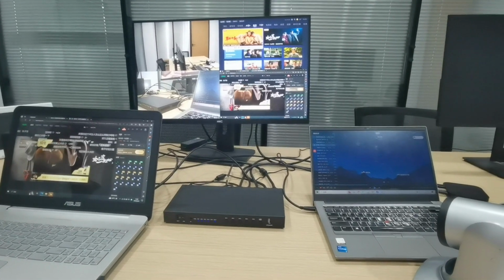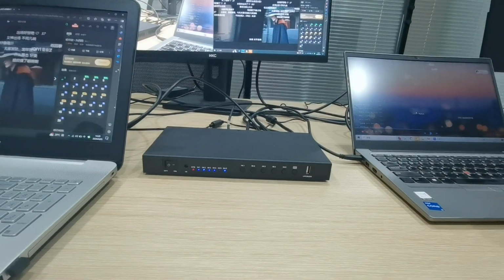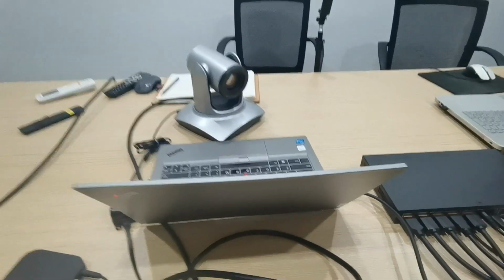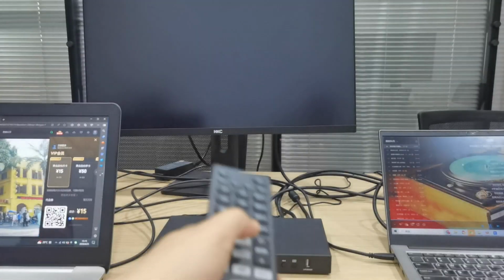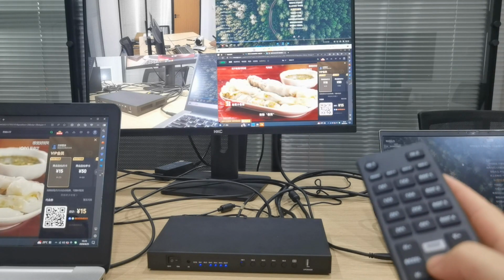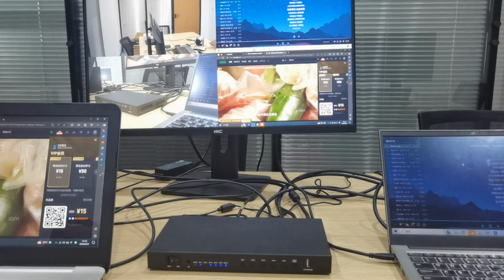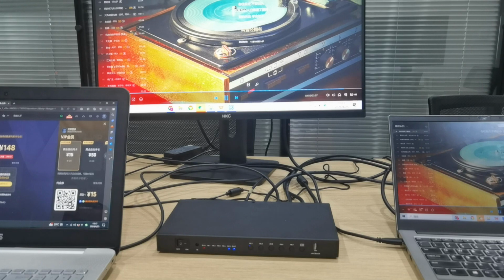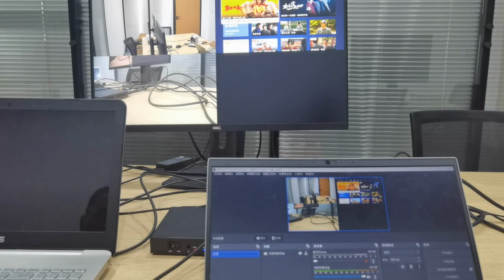4K60 5x1 seamless multiviewer with USB3.0 capture